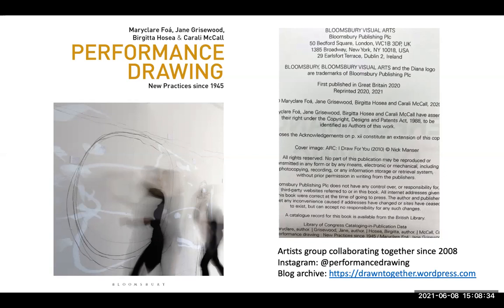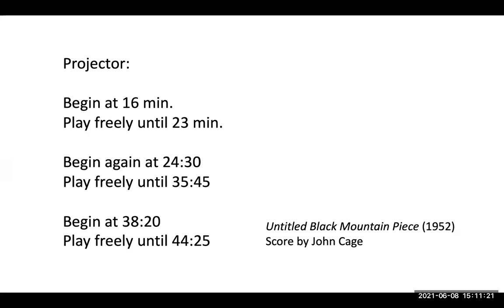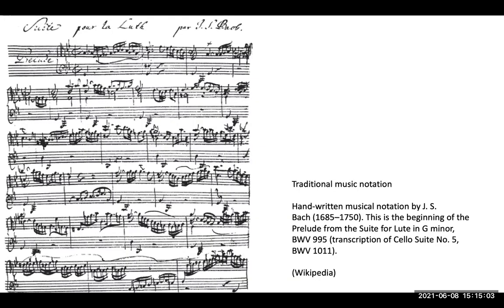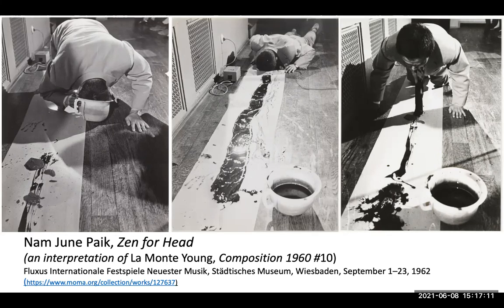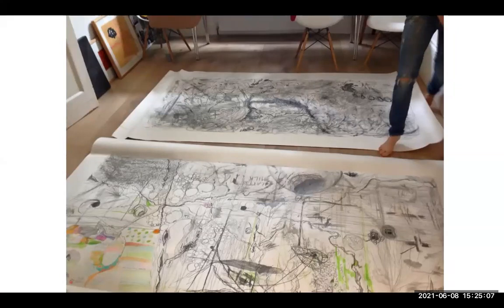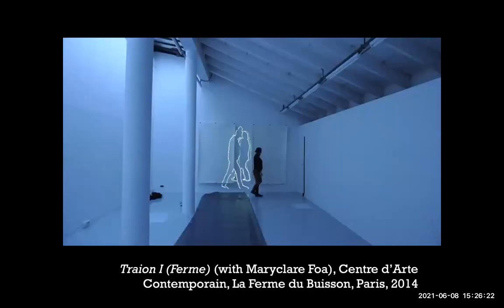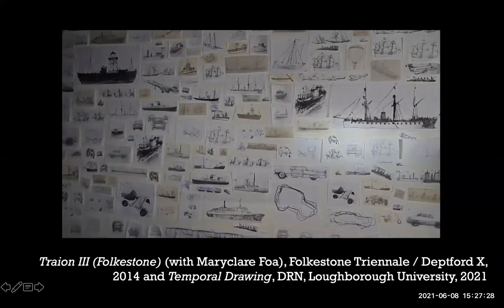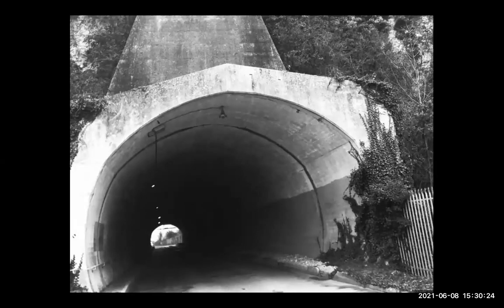On Collaboration: Scores for Drawing by Birgitta Hosea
In this presentation, Professor Birgitta Hosea talks about the collaboration between herself, Maryclare Foá, Jane Grisewood and Carali McCall that resulted in the book 'Performance Drawing: New Practices Since 1945' (Bloomsbury, 2000).

Using material from chapter 3, in itself a collaboration between herself and Foá, she considers the score as a form with which to invite participation and unexpected results when working with others.  The presentation concludes with an overview of a participatory project in live animation.